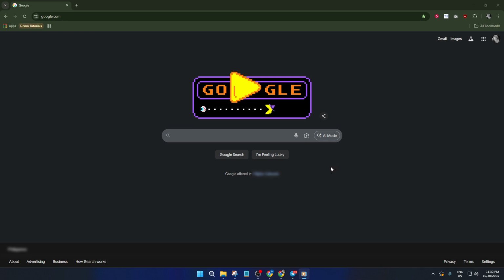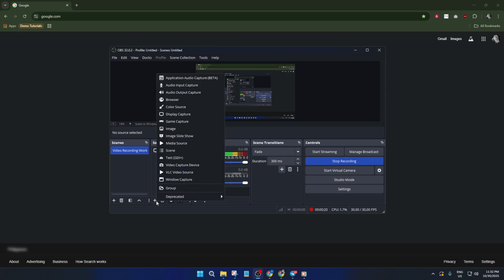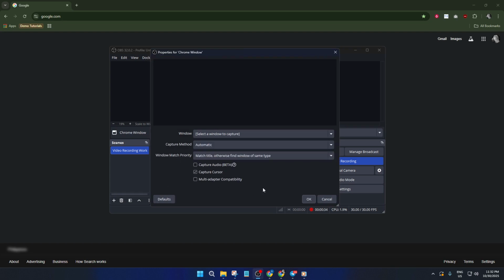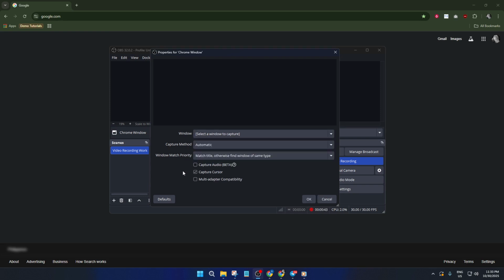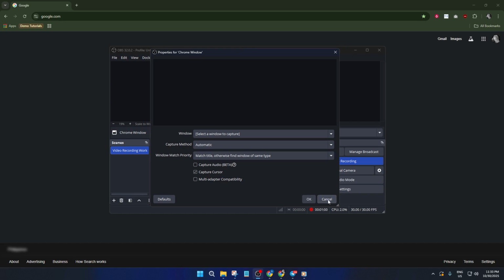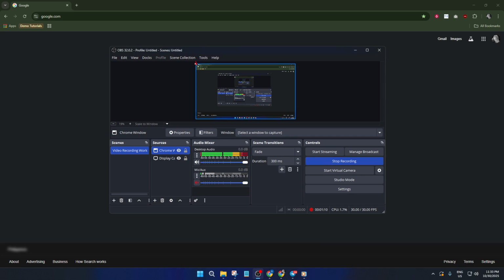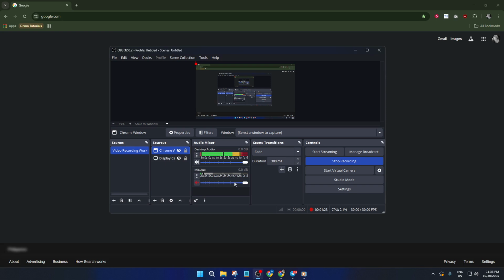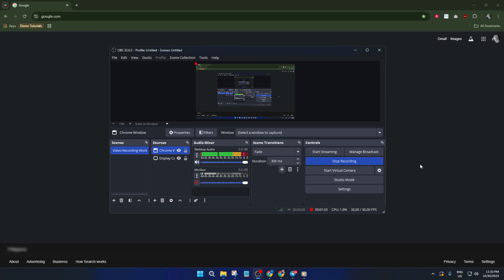How To Screen Record Google Chrome Browser Only Using OBS (Full Approach)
Learn how to screen record just your Google Chrome browser window using OBS Studio in this step-by-step tutorial. Perfect for creating focused video content, tutorials, or presentations without sharing your entire desktop!

Features covered include multi-platform support (Windows, Mac, Linux), source filtering to record only Chrome, and best practices for high-quality recordings.

Supported Platforms: OBS Studio on Windows, MacOS, Linux.